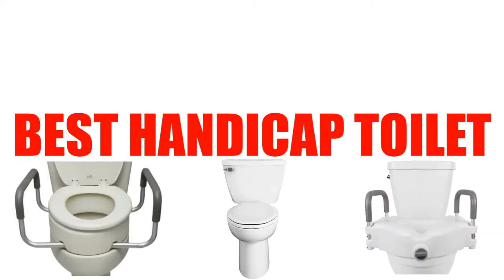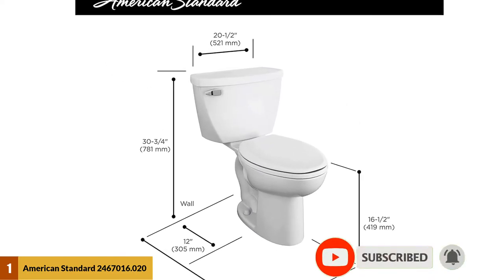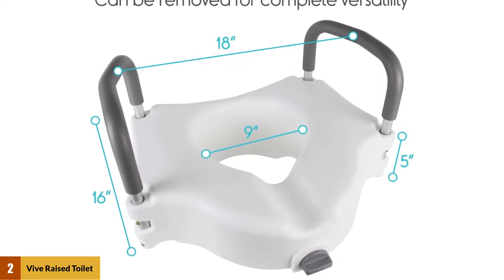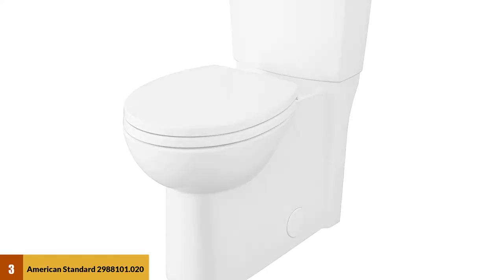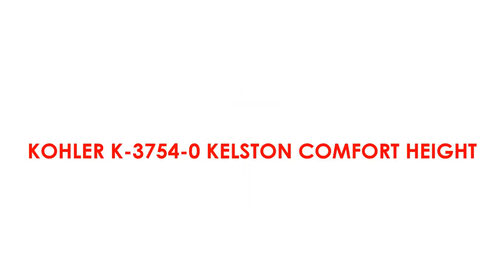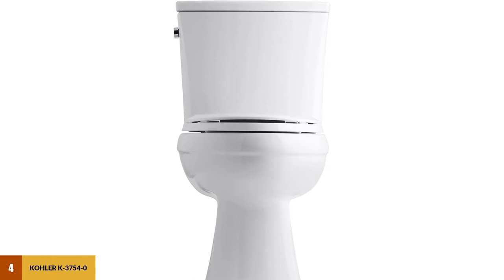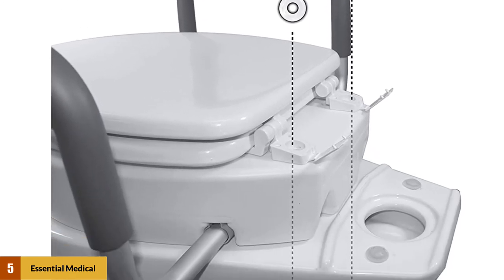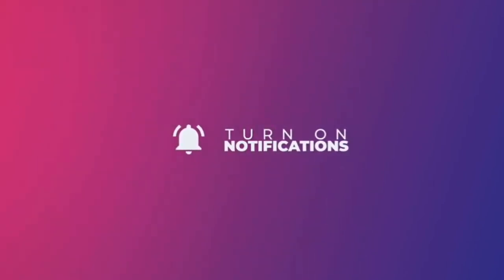Top 5: Best Handicap Toilet Reviews 2024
Best Handicap Toilet 2024

Jump to the Section:
00:00 Introduction.
00:15 American Standard 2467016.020 Cadet Reviews.
00:58 Vive Raised Toilet Seat - 5" Portable Reviews.
01:42 American Standard 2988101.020 Cadet Reviews.
02:45 KOHLER K-3754-0 Kelston Comfort Height Reviews.
03:59 Essential Medical Supply Elevated Toilet Seat Reviews.